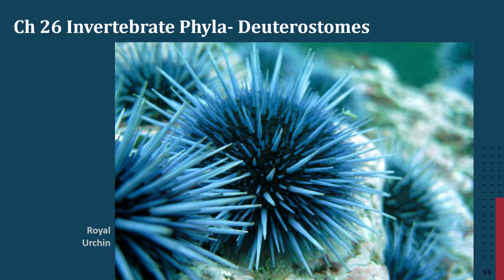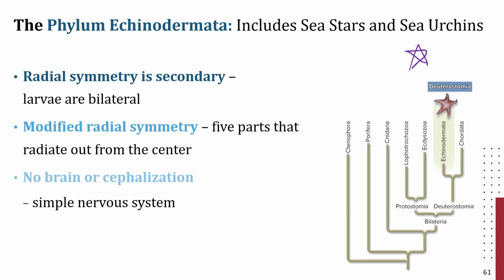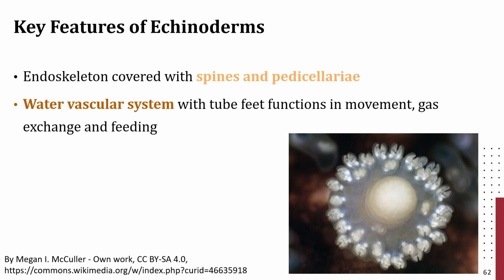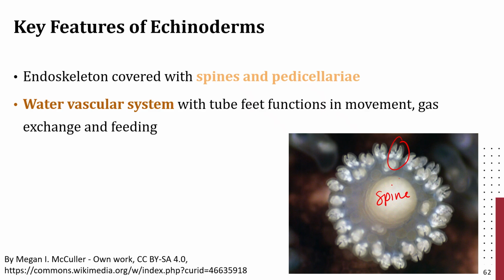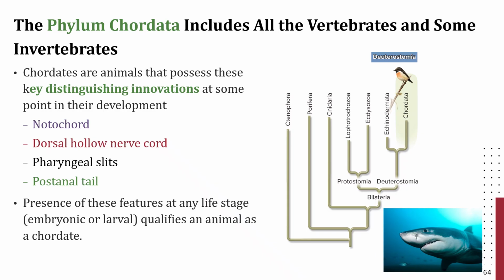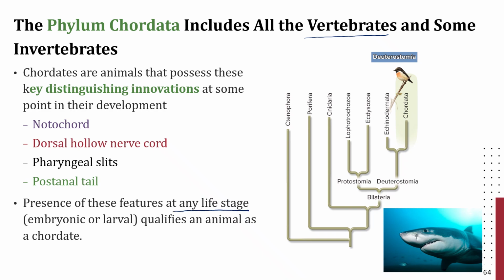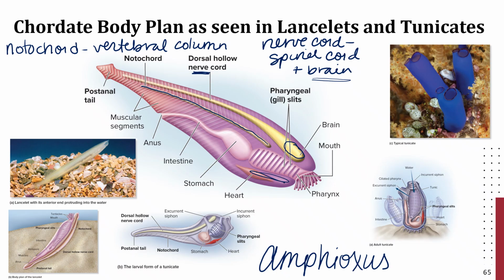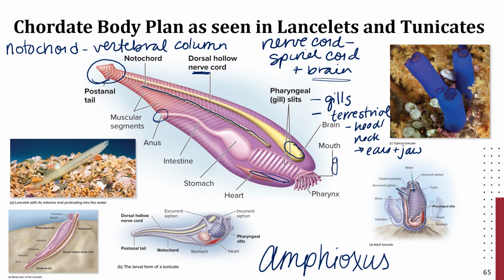Chapter 26 Part 6 Invertebrates: Deuterostomes